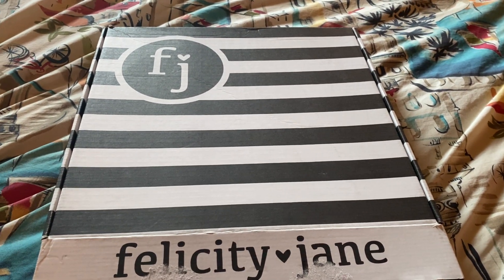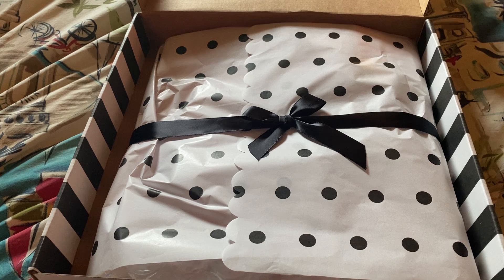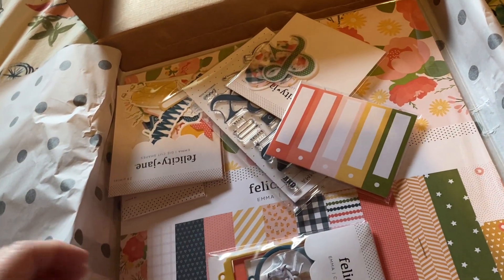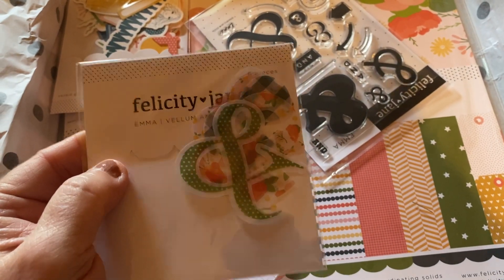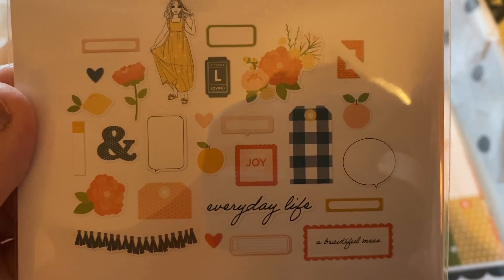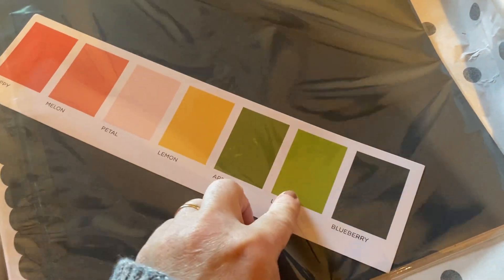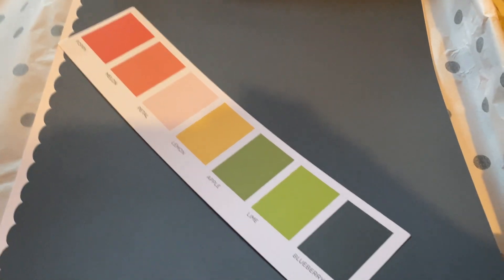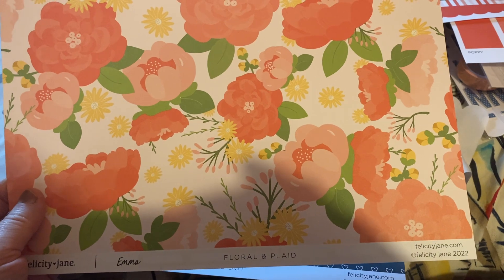Felicity Jane unboxing for July. Emma Collection.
This is an unboxing of a monthly scrapbooking subscription service called Felicity Jane.